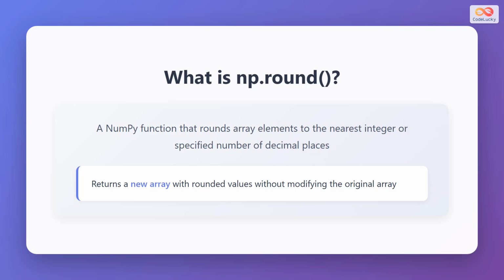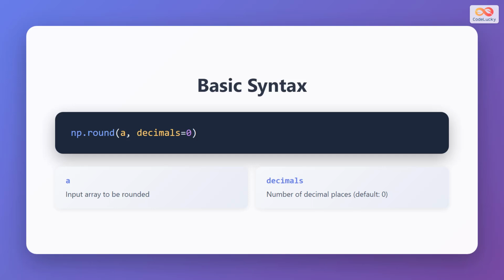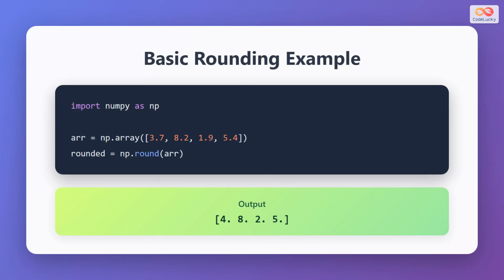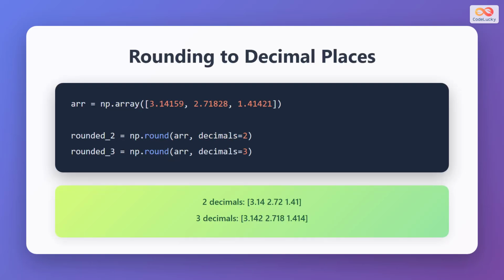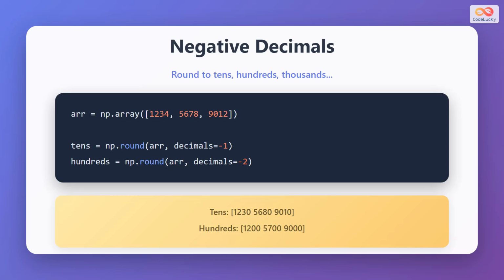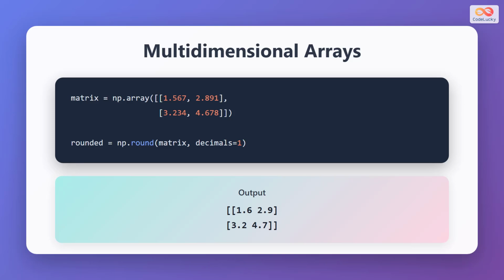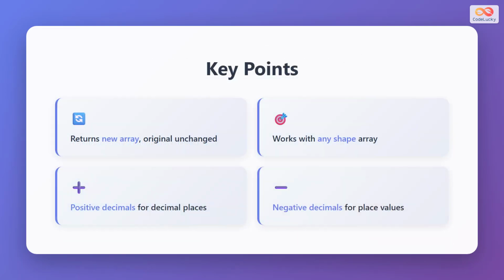NumPy np.round() Tutorial - Round Array Elements to Decimal Places | Python NumPy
🎯 Master NumPy's np.round() function and learn how to round array elements to specified decimal places in Python!

In this comprehensive NumPy tutorial, you'll discover how to use np.round() to round numbers in arrays with precision. Whether you're working with 1D arrays, multidimensional matrices, or need to round to specific decimal places, this video covers everything you need to know.

📚 What You'll Learn:
✅ Understanding np.round() syntax and parameters
✅ Rounding arrays to nearest integers
✅ Controlling decimal precision with the decimals parameter
✅ Using negative decimals to round to tens, hundreds, and thousands
✅ Working with multidimensional arrays and matrices
✅ Key differences between np.round() and other rounding methods

🔥 Perfect for beginners learning NumPy and Python data science! This tutorial provides clear examples with detailed explanations to help you master array rounding operations.

💡 By the end of this video, you'll be confident using np.round() in your data analysis and scientific computing projects.

Chapters:
00:00 - Rounding with np.round()
00:13 - What is np.round()?
00:33 - Basic Syntax
00:59 - Basic Rounding Example
01:27 - Rounding to Decimal Places
02:02 - Negative Decimals
02:39 - Multidimensional Arrays
03:15 - Key Points
03:51 - Outro